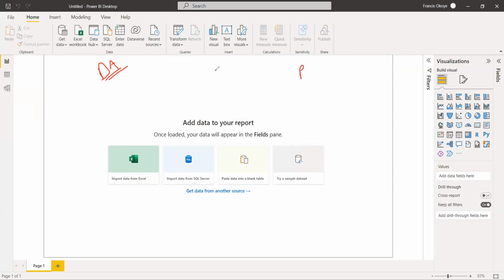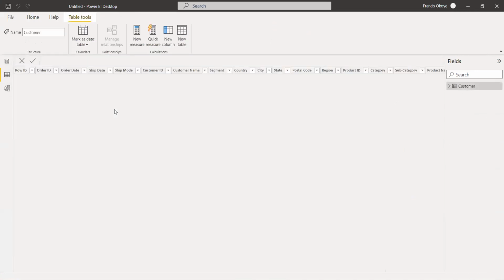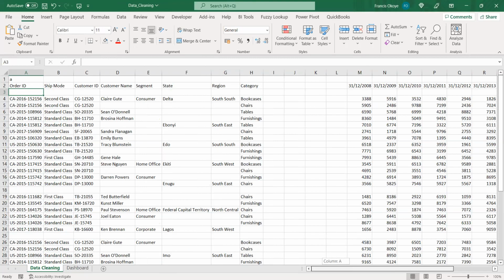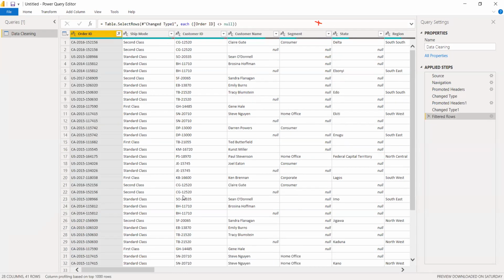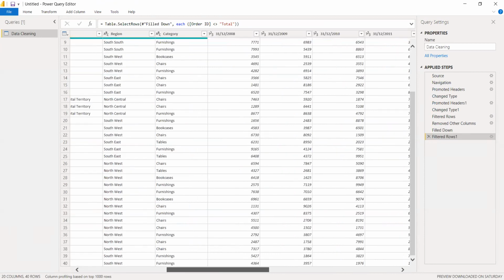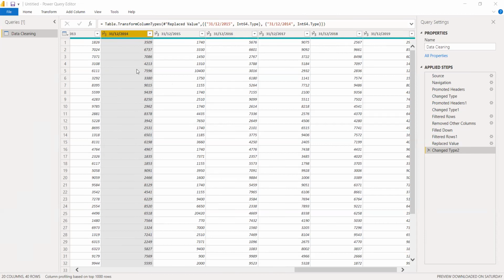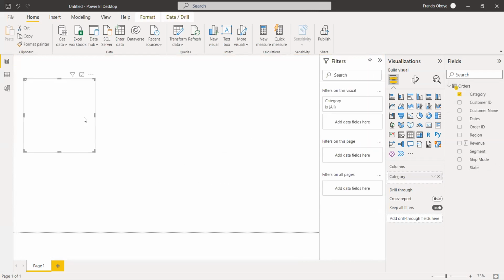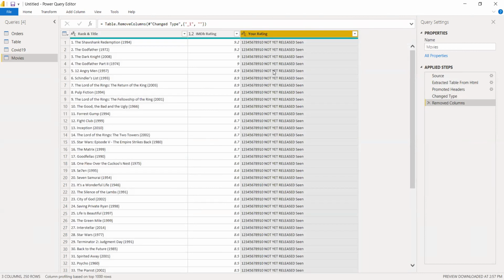Power BI: Session 3